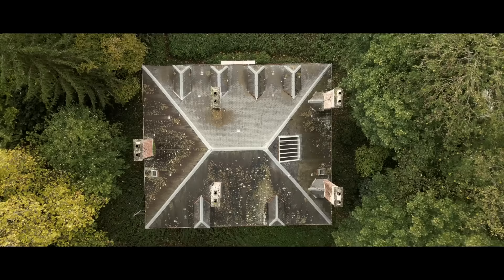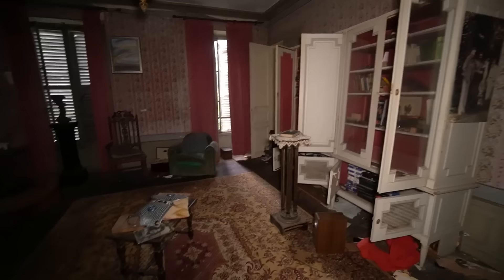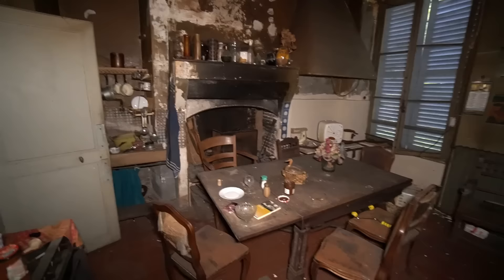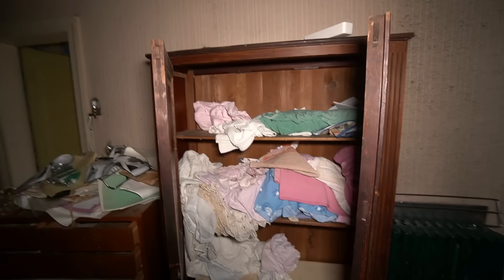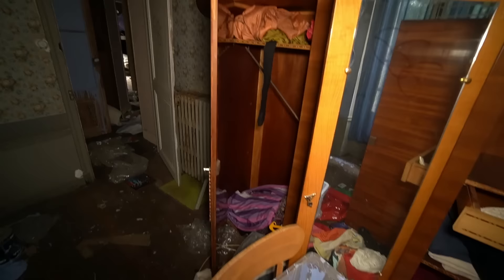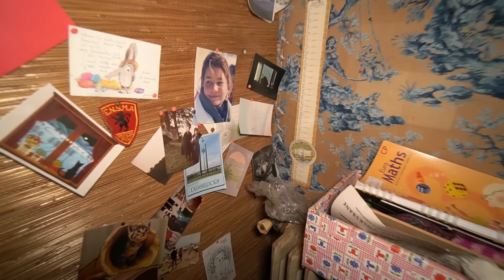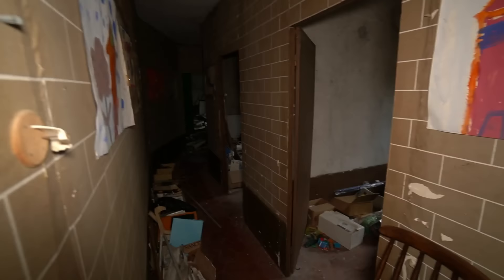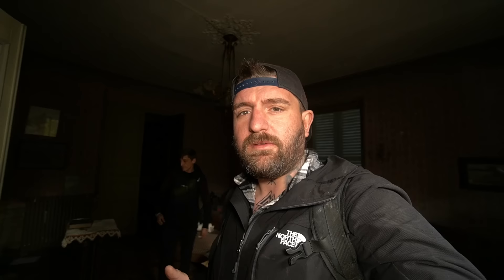Millionaires Abandoned Mansion Left Untouched After Mysterious Disappearance - What Happened To Her?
Today we explore this abandoned house frozen in time for over a decade. inside we find a large and wealthy family once lived in this abandoned mansion until she vanished and left everything behind. Beds left made, clothes fill the wardrobes and children’s toys sit abandoned.. if you enjoy exploring abandoned places then stick around as I upload weekly